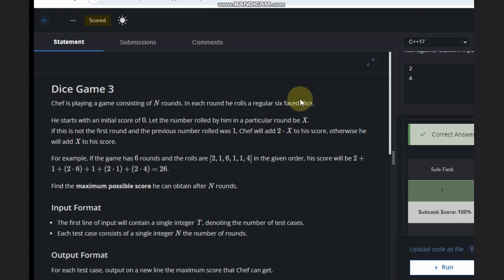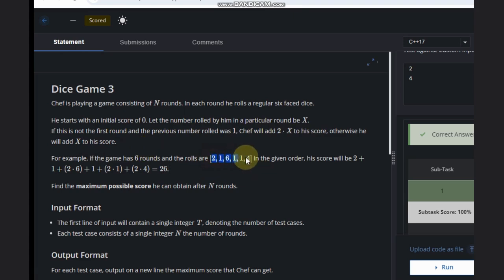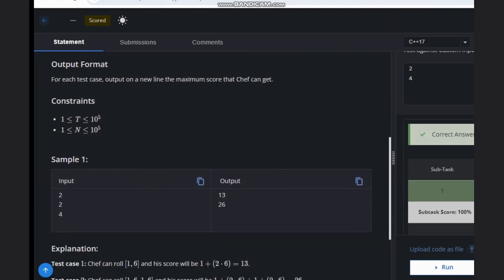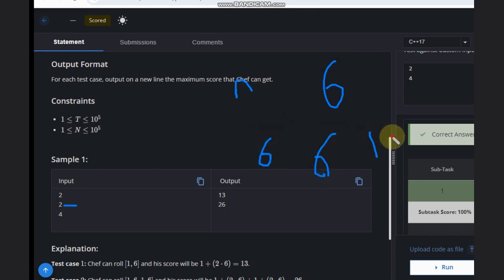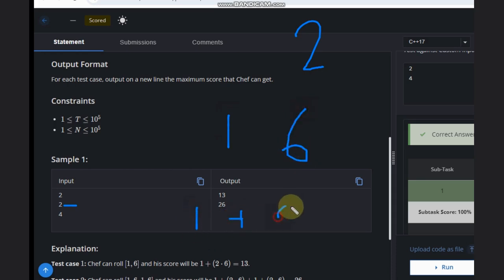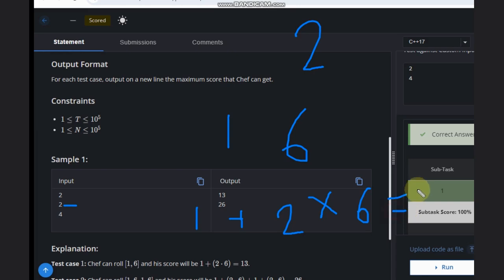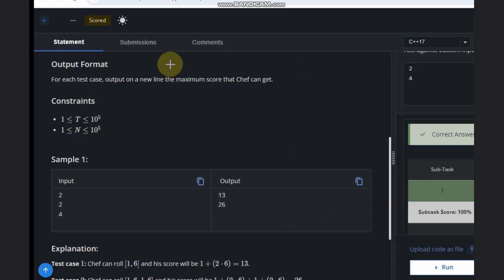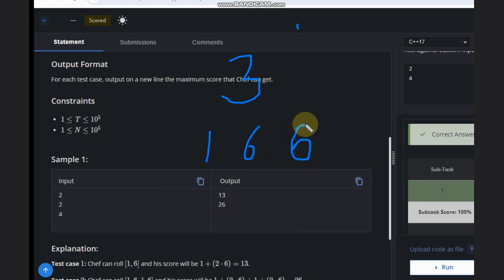Sale | FINALSALE | Codechef STARTERS 126 | Full Solution with code